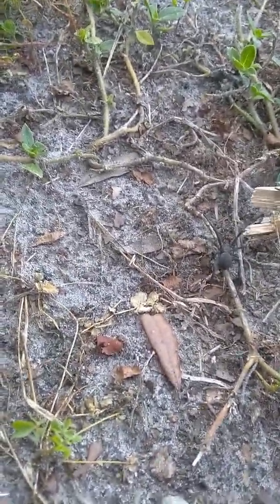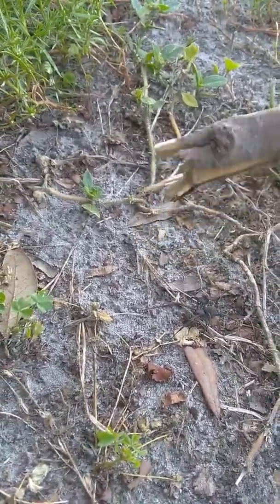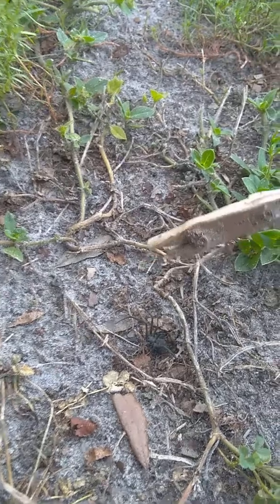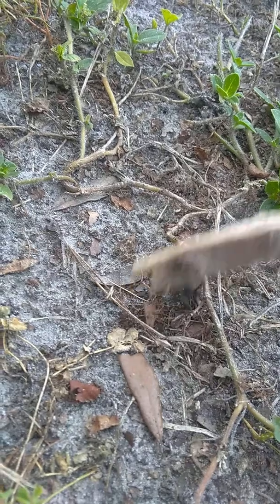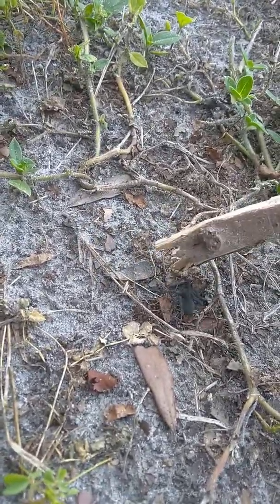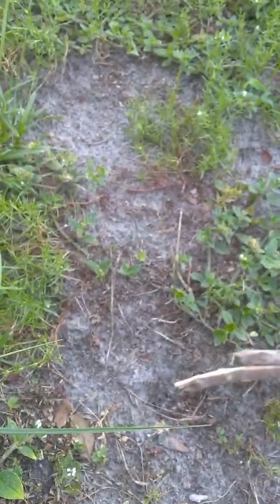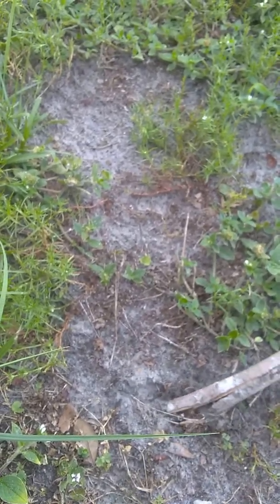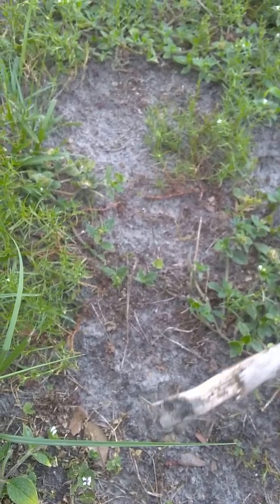I Caught a Black Widow (Endgame Spoilers)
3:05 for best view.

I found a black widow spider in the backyard where the kids play. I don't usually interfere with nature, but for the safety of the kids I had to kill it.